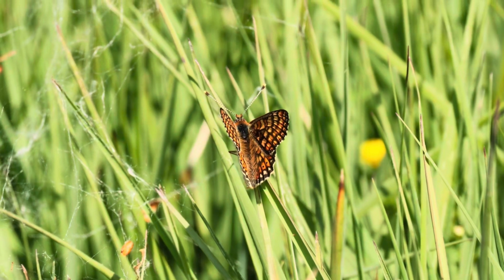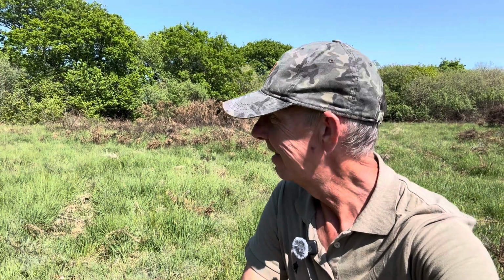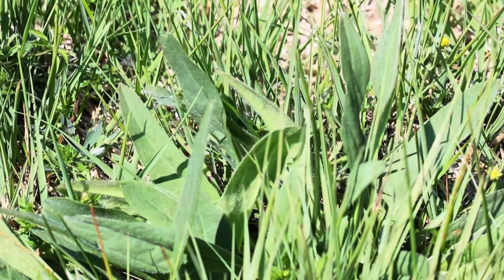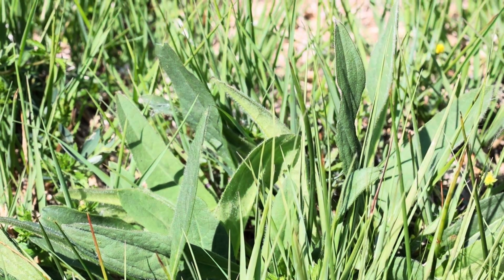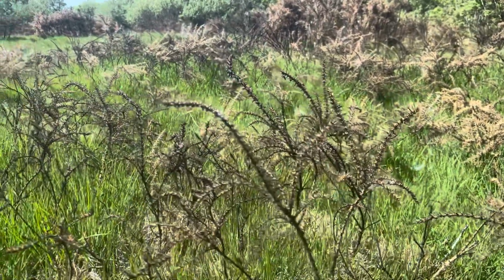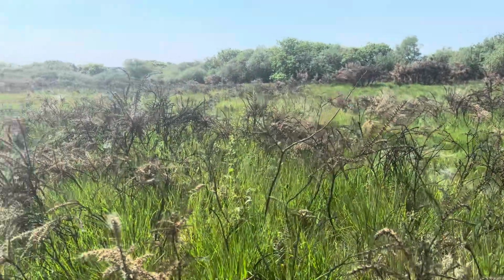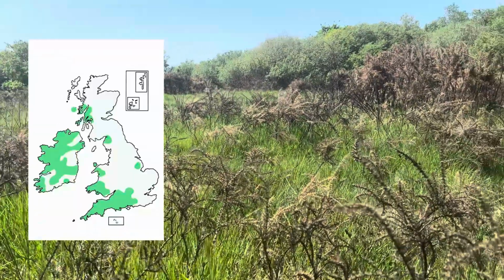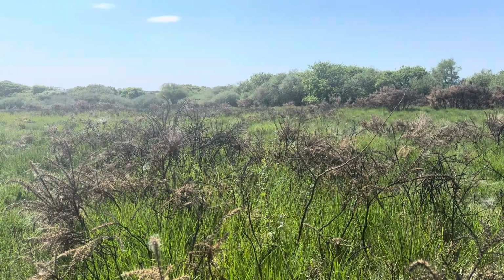Marsh Fritillary Butterfly photography Dunsdon Nature Reserve Devon Canon R7 RF100-500mm lens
Join me on a visit to Dunsdon National Nature Reserve in Devon to see the scarce Marsh Fritillary Butterfly. Photography using the Canon EOS R7 with the RF100-500mm lens.

Equipment
Canon EOSR7
Canon RF 100-500mm lens
Apple iphone14 pro
Dji Osmo mobile6 gimbal
DJI mini 3 pro
Rode VideoMic go
Vanguard 8x42 ED binoculars
Dji Mic Mini
Boya wireless microphone

If you would like to help in supporting the channel you can donate
Thank you very much appreciated.